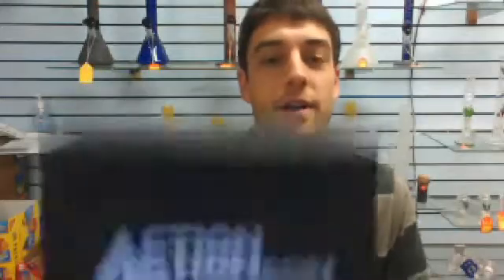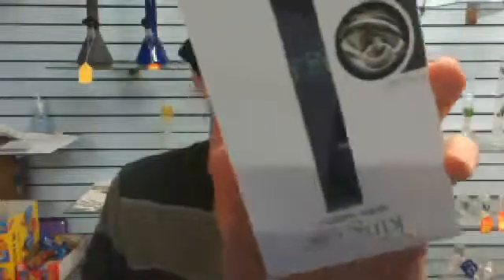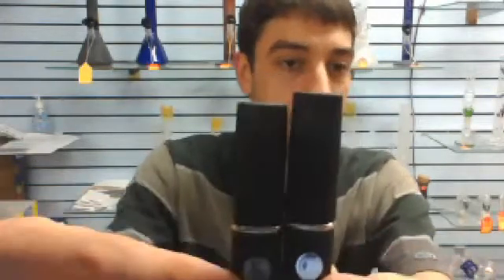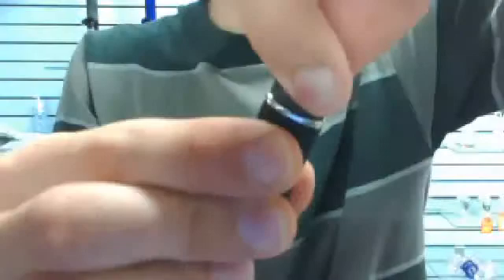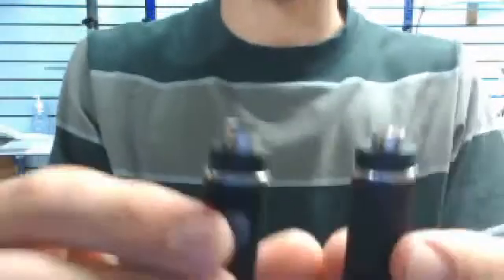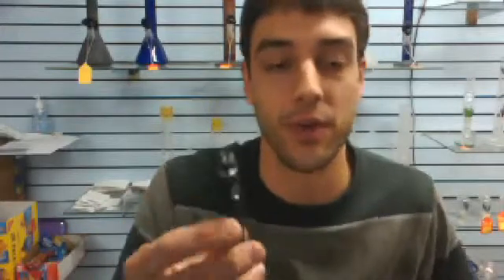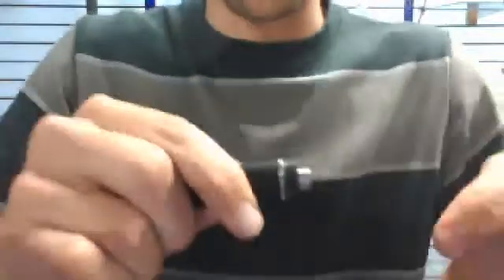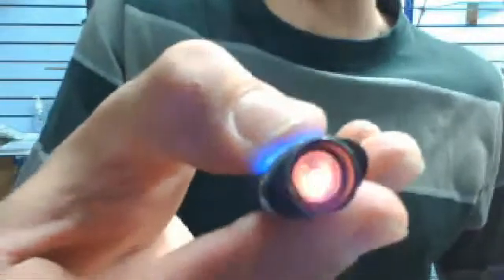▶The differences between Action Bronson micro G and micro G YouTube 360p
The comparison shows the power and improvements that the Action Bronson micro g pens have against the standard micro-g or any other replicas. I love this new kit, it is well worth the buy. So recommend a website to you